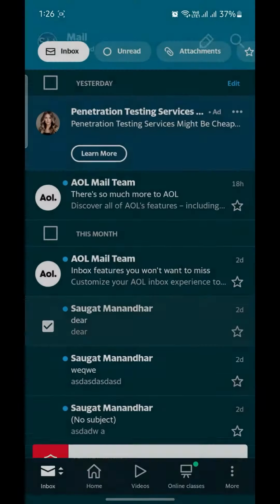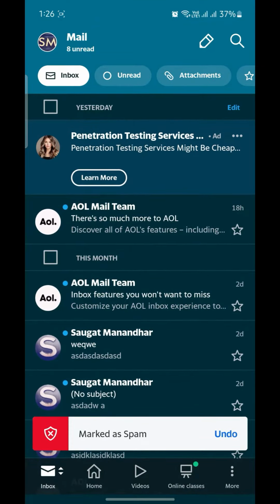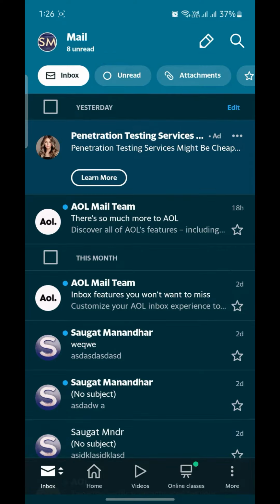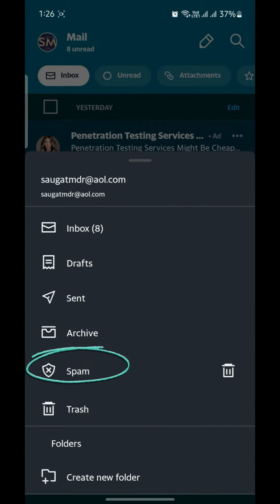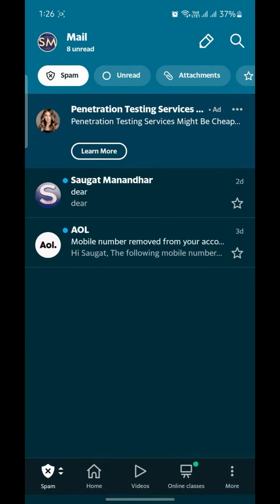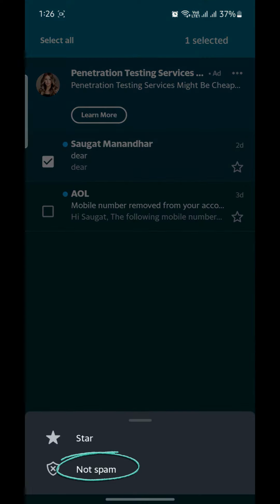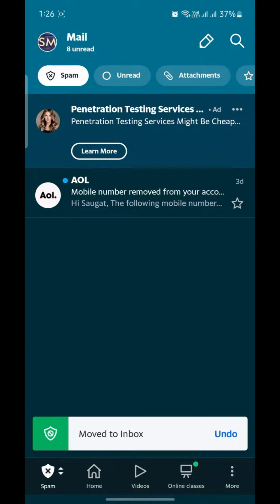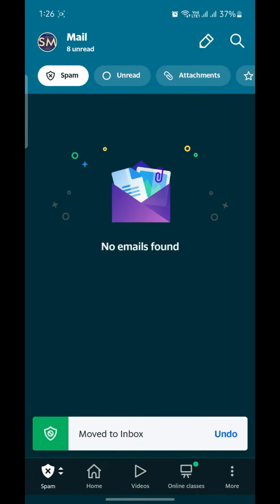How to Block Emails in AOL App 2024 | Censor Emails in AOL Application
Here, we provide practical tutorials and tips to simplify your digital life. Learn how to Block Emails in AOL App which is a straightforward process that helps you keep your inbox clean and free from spam. From mastering email management to optimizing social media strategies, we've got you covered.
Turn on the bell icon to get updated on our new videos.